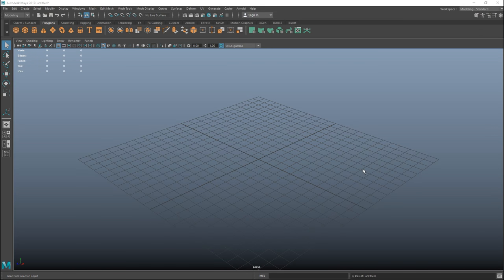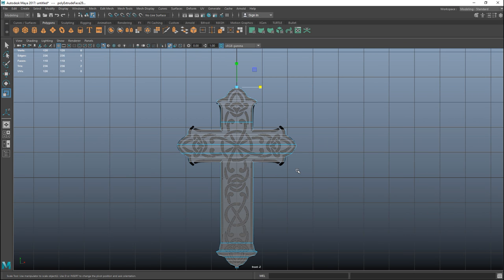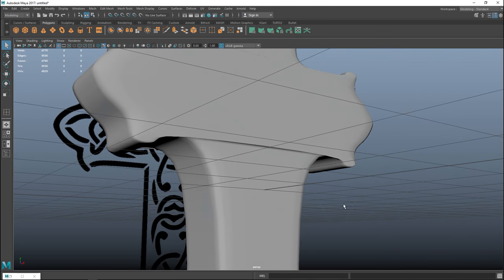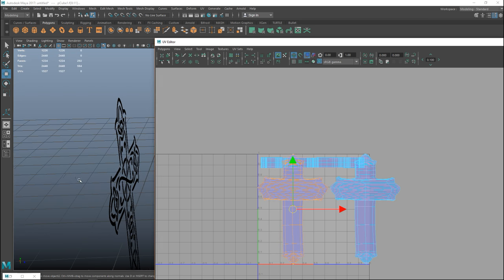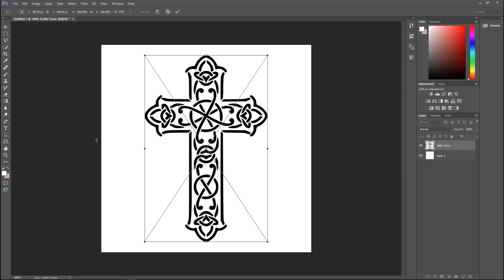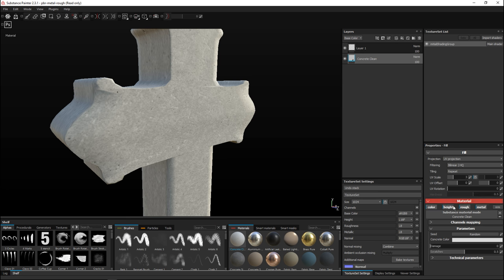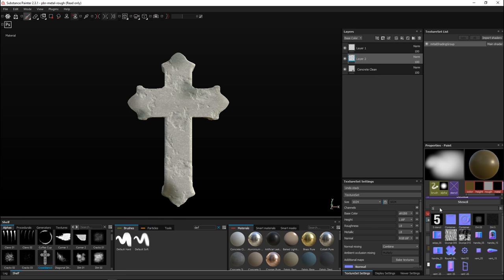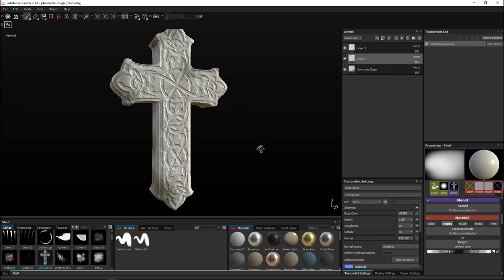How to model a 3D Celtic Cross ( Full tutorial )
In this tutorial video I will model and UV a Celtic Cross in Maya 2017 and then texture it in Substance painter

Do you like my videos and would you like to buy me a cup of coffee ?

Small Gorilla Tripod for desk :

Normal Tripod for outside :

Wacom tablet

Mouse :
Sharkoon FireGlider Laser 3D Mouse

Microphone Pop filter :

Monitor 27 Inch :

1. The Animator's Survival Kit

2. Introducing Autodesk Maya 2016

3. Anatomy for 3D Artists

4. Drawing Light & Shade

5. Digital Modeling